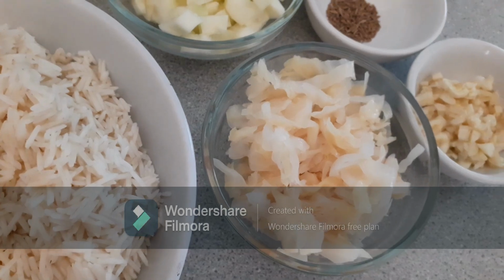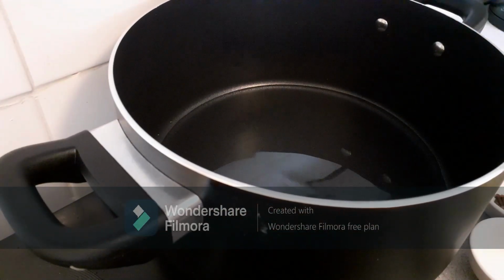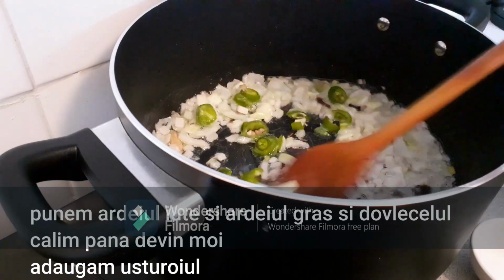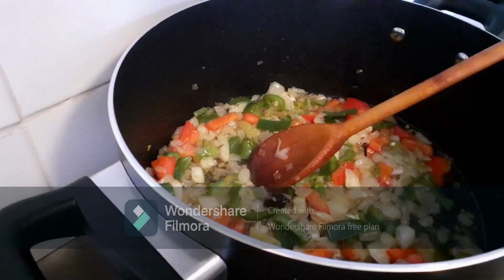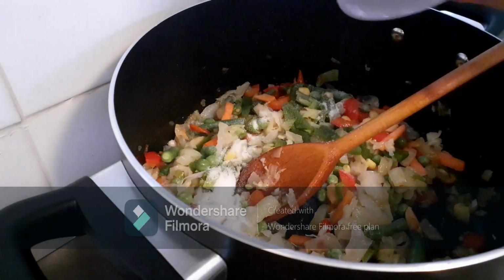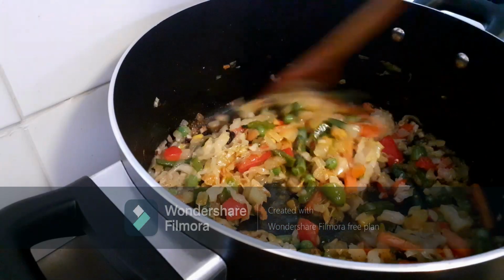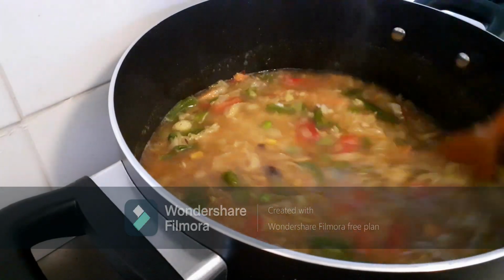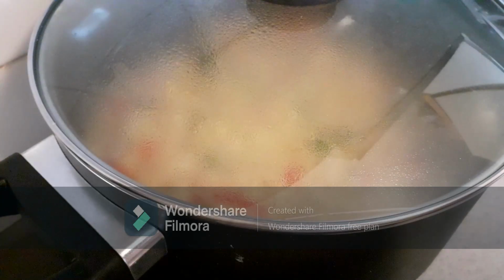Basmati rice VEGAN, You will cook every week. OREZ BASMATI cu legume